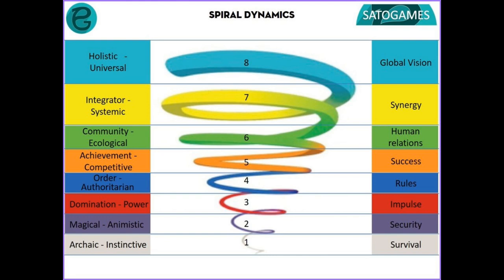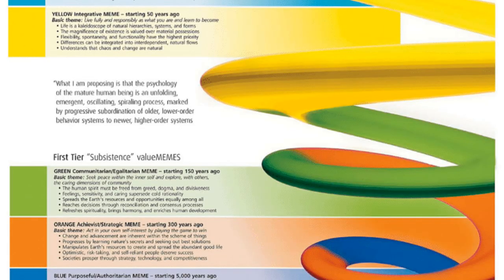Spiral Dynamics Orange - Are you in Stage Orange Consciousness level?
What are the representations of Orange color according to Leo Gura's Spiral Dynamics

0:59 What is Orange all about compared to Blue
3:00 Orange is very a "individual" vibration striving for success
3:36 Orange values (loves science)
7:46 Atheism and competition
9:58 Blowing steam using sex
12:10 Orange likes How to videos
15:00 Orange is not fond of psychedelics
16:30 Where Orange gets stuck
17:50 How does Orange relate to Green and Blue

IF YOU FEEL READY TO TRY DRY FASTING & PRANIC LIVING INITIATION IN A FRIENDLY GROUP ENVIRONMENT CHECK OUT MY WORKSHOP SCHEDULE BELOW!